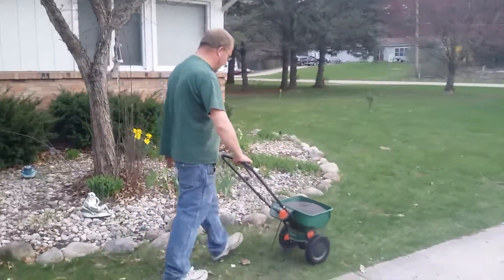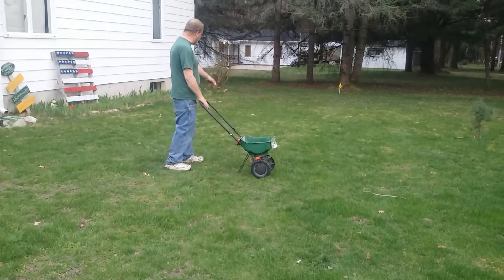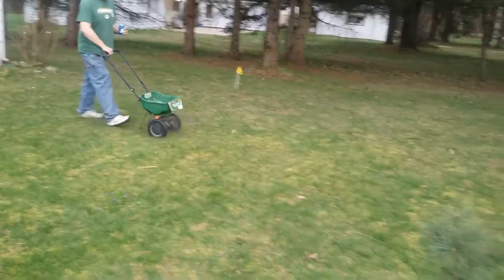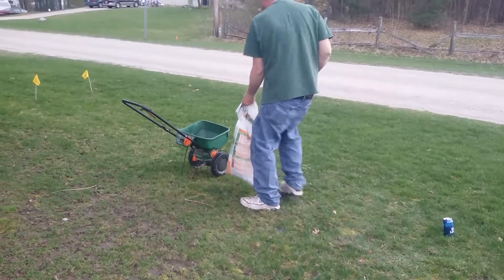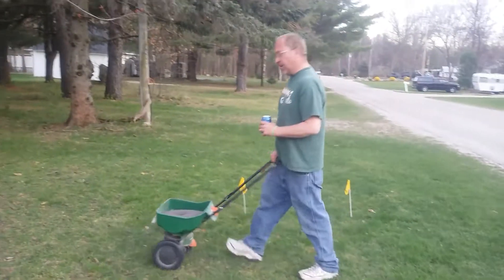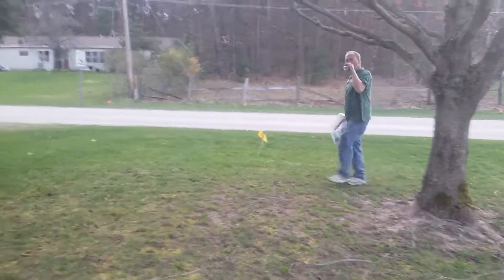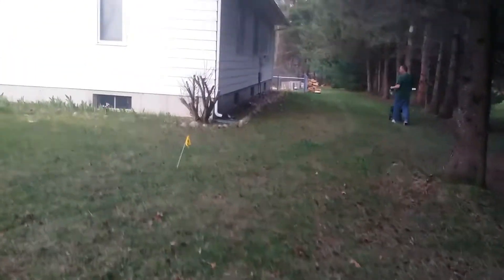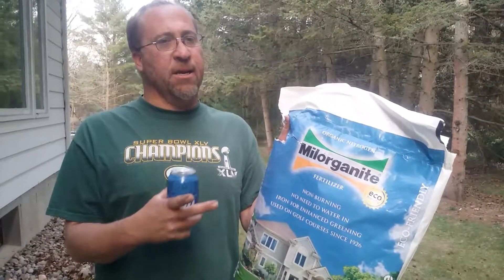MILORGANITEING THE LAWN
USING MILORGANIT ON MY LAWN